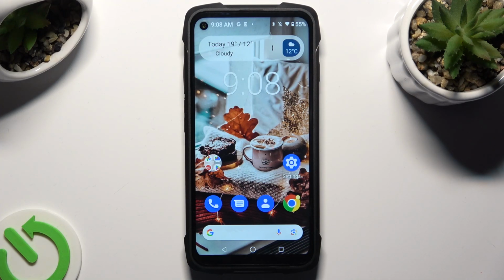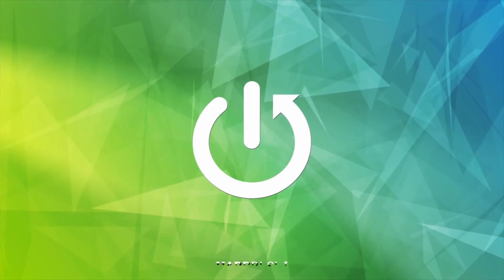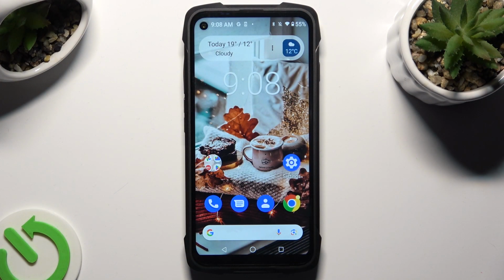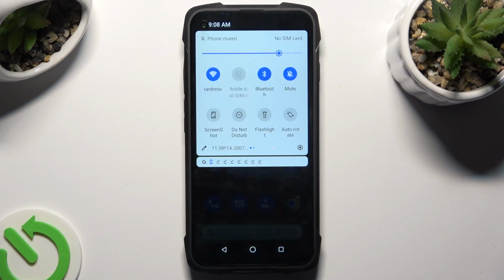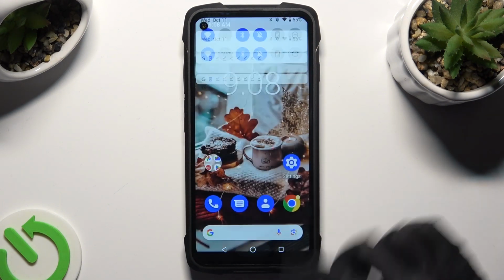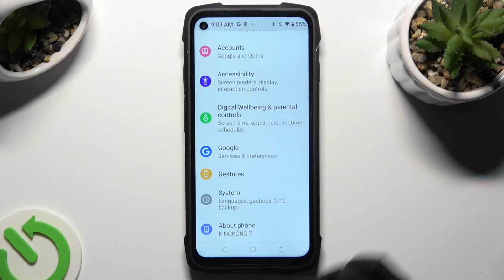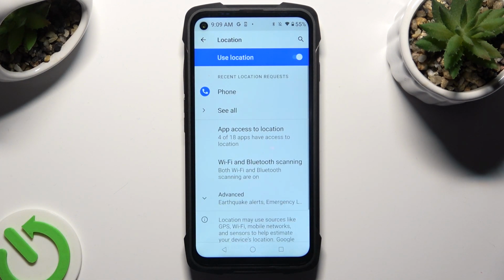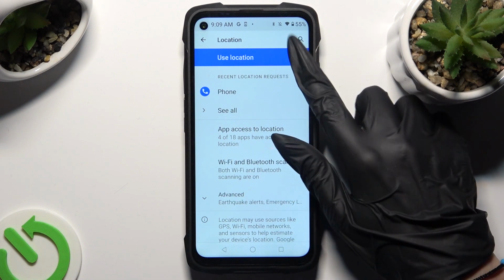How to Manage Location in CUBOT King Kong 7 – Turn On / Off Location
If you wish to manage the location in your CUBOT King Kong 7, then here we are coming with help! In this video, we would like to guide you to a proper section, where you'll be able to either turn on or off the location feature. So let's follow all shown steps and successfully manage the location in CUBOT King Kong 7!